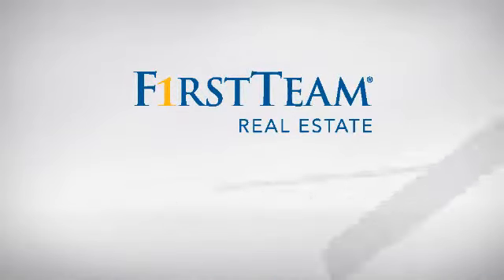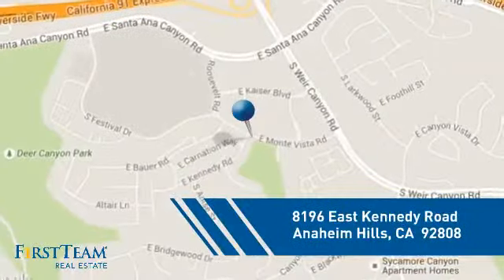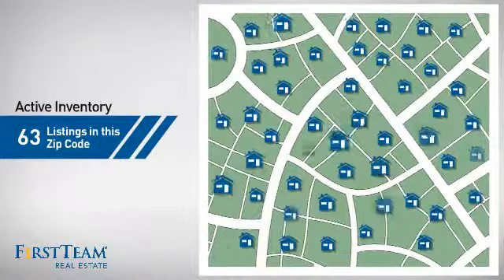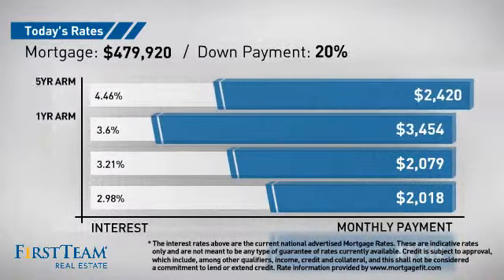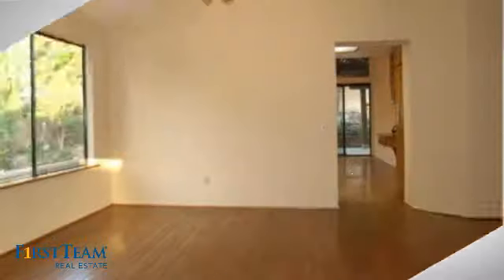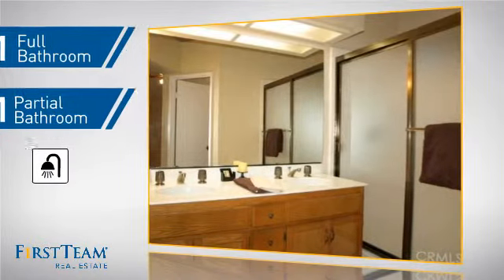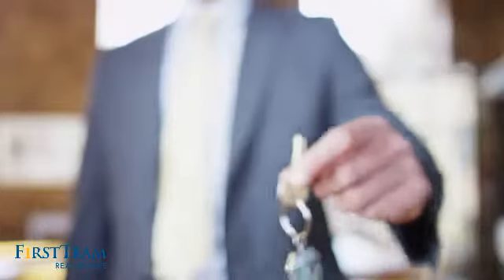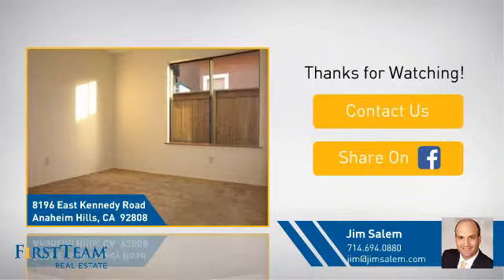8196 East Kennedy Road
Charming Anaheim Hills Single Story Home. 3 Bedrooms, 2 Baths, 1,550 sqft house Listed for Sale by Jim Salem, First Team Real Estate . . Light and Open Floorplan with Wood Flooring and New Designer Paint. Kitchen boasts  Breakfast Bar and Overlooks the Family Room with Fireplace. Large Master Suite with Vaulted Ceiling and Walk-in Closet. Indoor Laundry Room. 2 Car attached Garage with Roll-up Door. Large Covered Patio, great for Entertaining or Morning Coffee. Tile Roof. Central Air. Low, Low Property Tax and No Mello Roos Tax. Close to Park, Starbucks and Festival Center with Shopping, Gym, Theater and Restaurants.